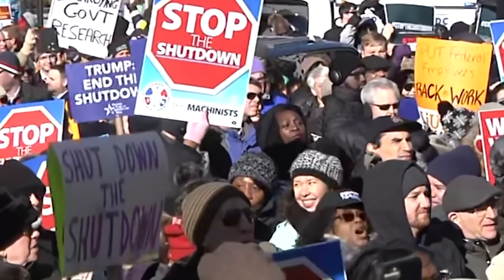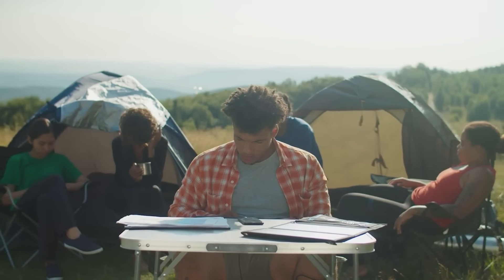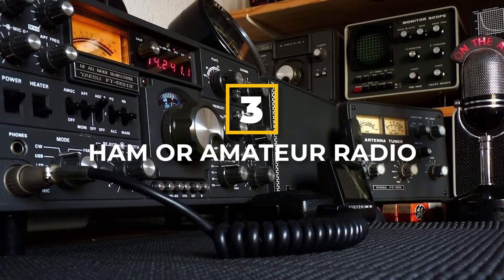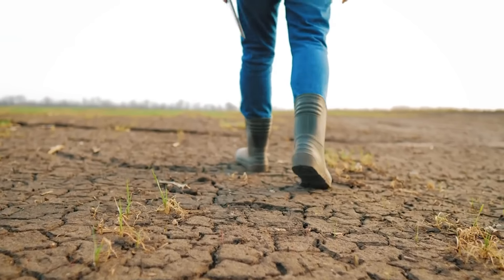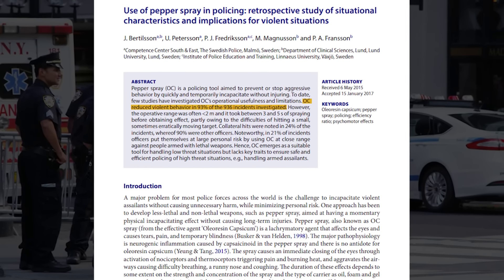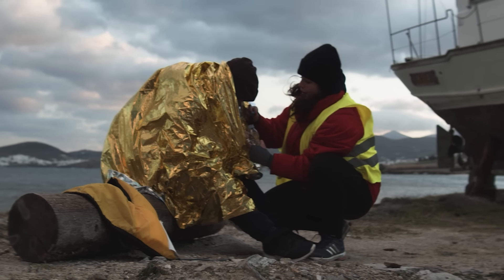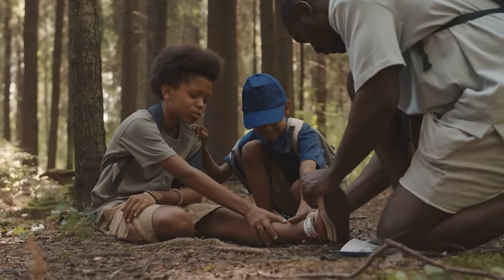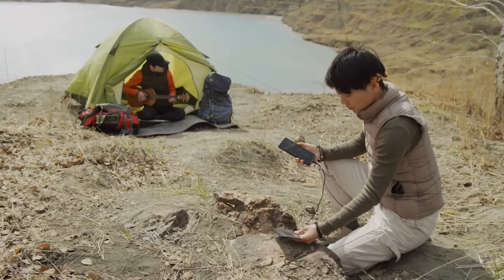7 Essential Preparedness Items to Get Before They're ILLEGAL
Have you ever considered the thought of if the State should declare a crisis and shutdown the country due to an emergency? Or if a disaster should hit and send the city where you’re from into a state of chaos? How essentially prepared are you to get you and your family and loved ones through such a crisis? If you do not know where to begin, you've stumbled on the right video. I’M going to be telling you seven essential preparedness items you need to get your hands on before they become illegal. These aren’t your regular run out of the mill survival kit items. These are rather intriguing items that are needed by every American household yet soon to be illegal due to some regulations that are changing daily. Some of these items are already illegal in some places in Canada.